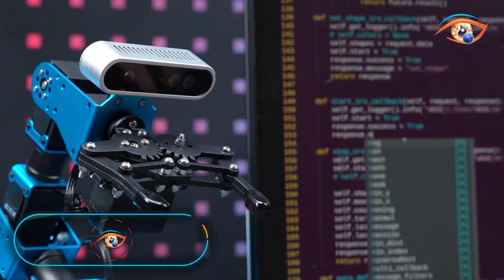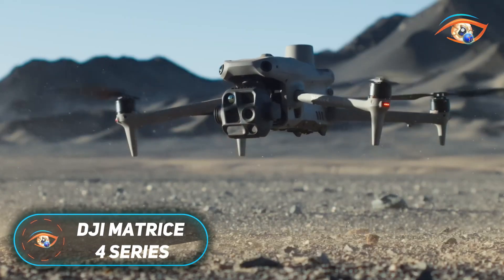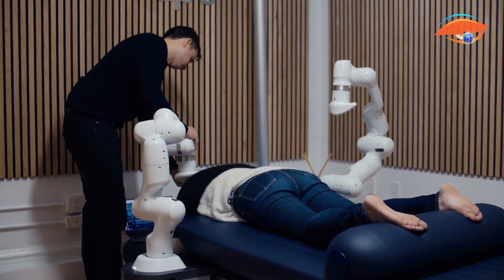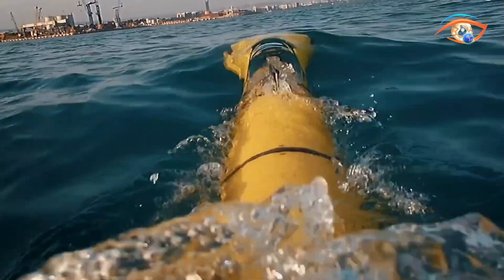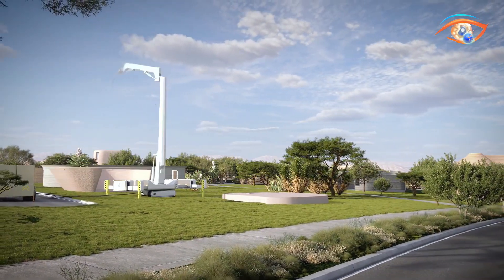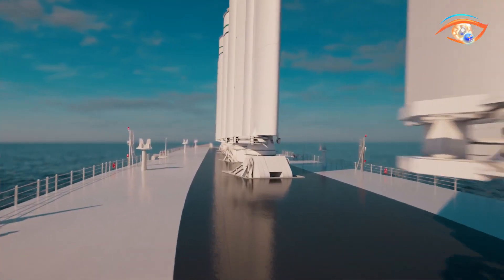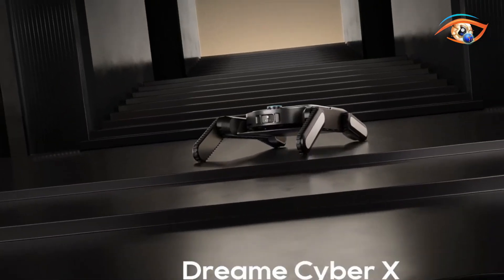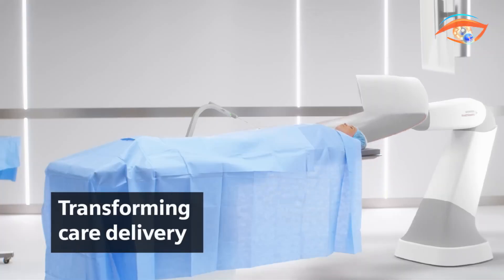Newest Inventions That Will Blow Your Mind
00:00 - Introduction

00:27 - 1. Hiwonder ArmPi Ultra

01:33 - 2. Unitree G1

02:42 - 3. DJI Matrice 4 Series

03:52 - 4. Aescape Robot Massage

04:53 - 5. Sweetmyo

05:56 - 6. HaptX Gloves G1

06:58 - 7. STM Neta 300

08:01 - 8. Gac City Cars Concept

09:04 - 9. Icon Multi-story Robot

10:08 - 10. Skyfall

11:10 - 11. Oceanbird Orcelle Wind

12:10 - 12. Intelligent Motion Hirob

13:10 - 13. Dreame Cyber X

14:13 - 14.  XPENG IRON Robot

15:20 - 15. Siemens Future of Healthcare